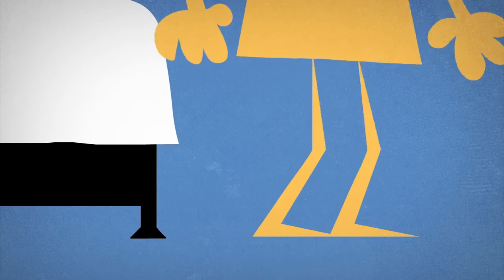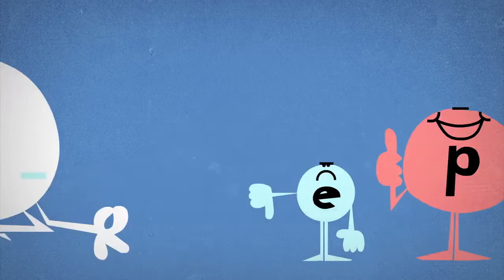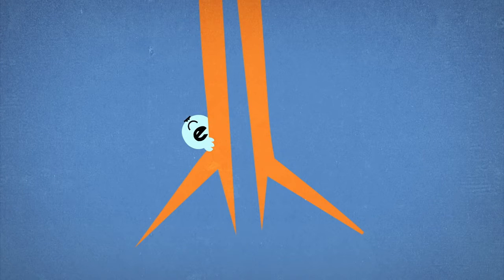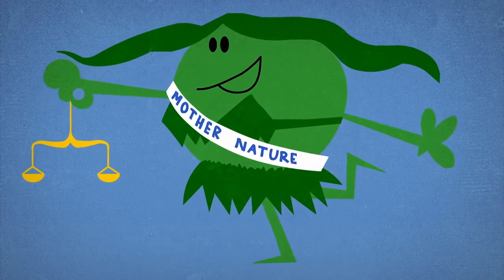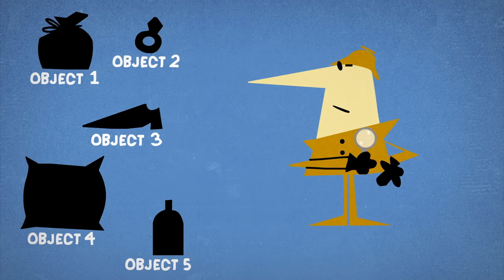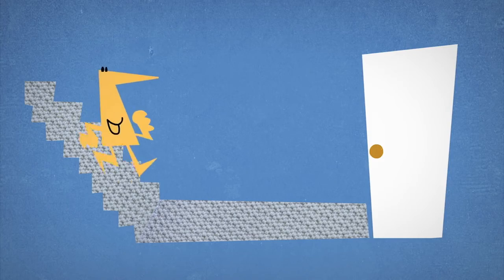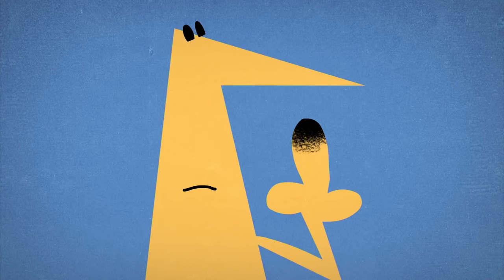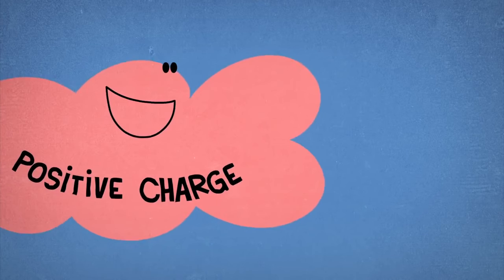স্হির তড়িৎ বিজ্ঞান The science of static electricity Anuradha Bhagwat